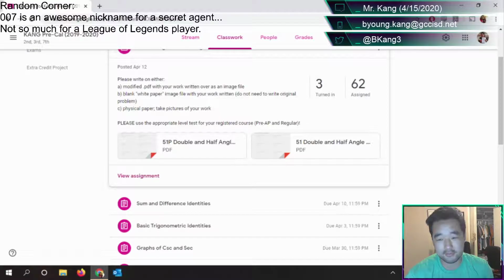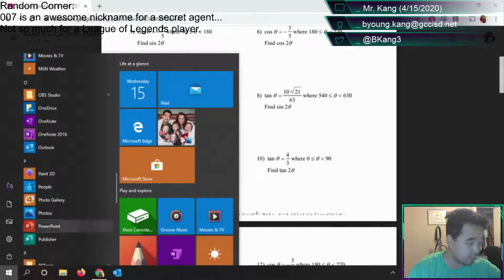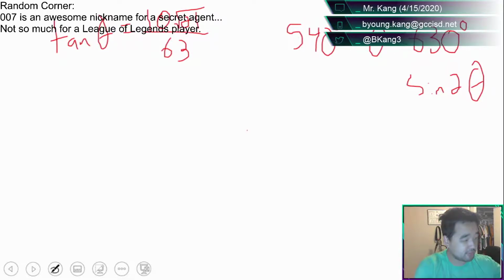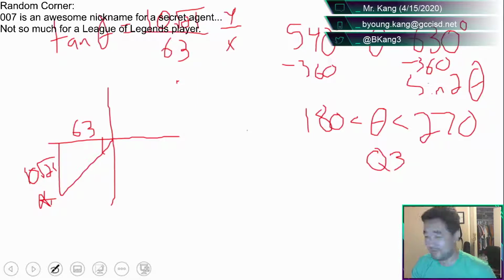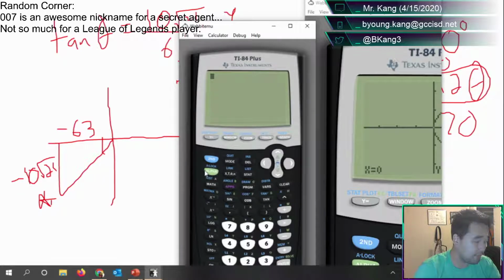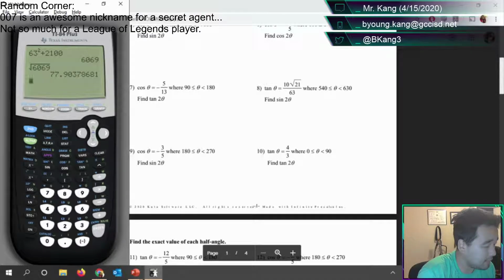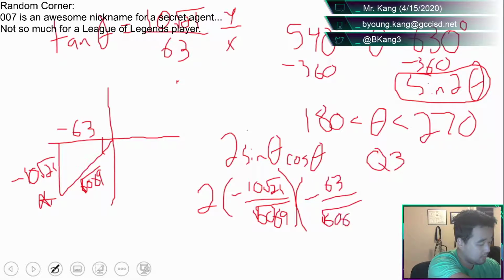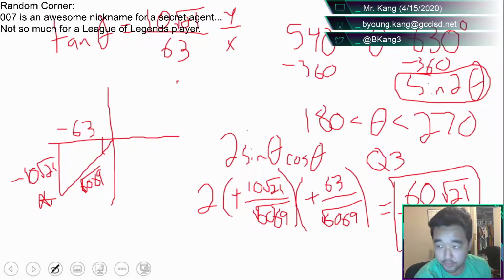Office Hours April 15, 2020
Answering a homework question for Pre-Cal, discussing homework "drops" for next week, and talking extra credit!